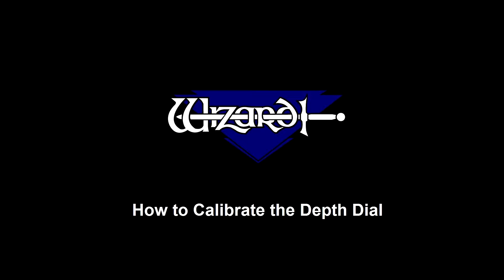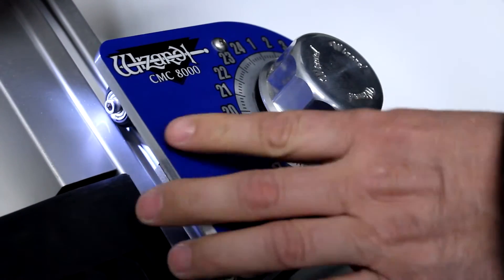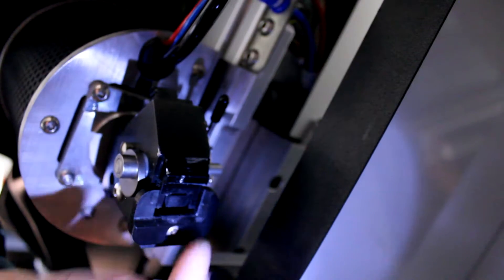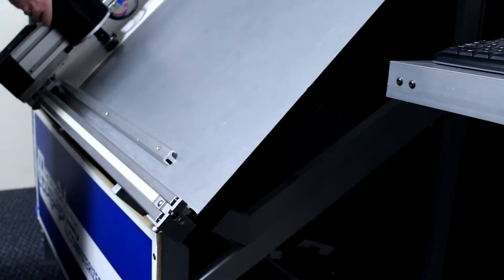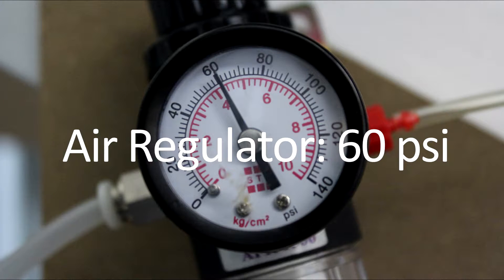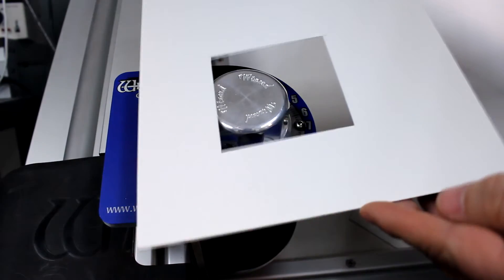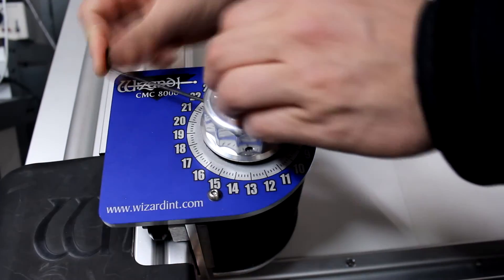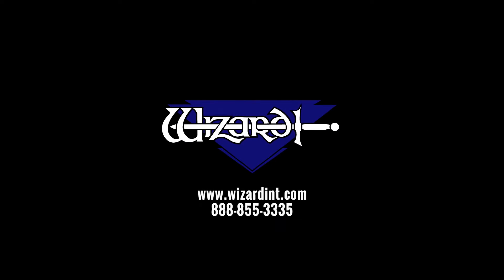How to Calibrate the Depth Dial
In this video we are covering how to calibrate the depth dial on your Wizard Computerized Mat Cutter (CMC).

When moving the head side to side there should be no movement in the head itself. If it is moving then use the Head Wheel Adjustment Procedure found

In this video we have used a Wizard CMC model 8000.